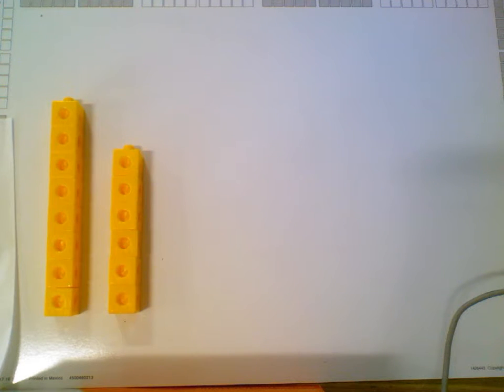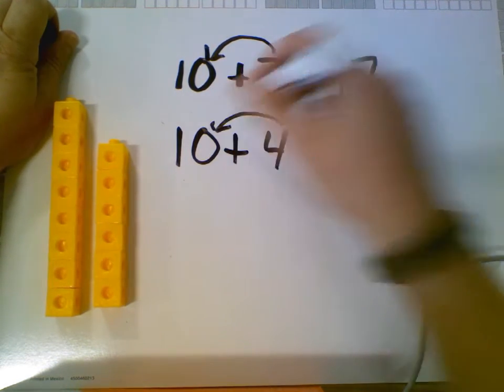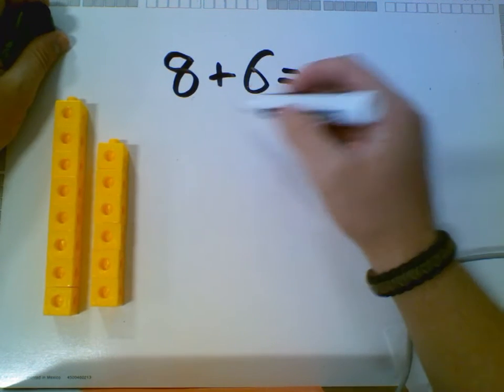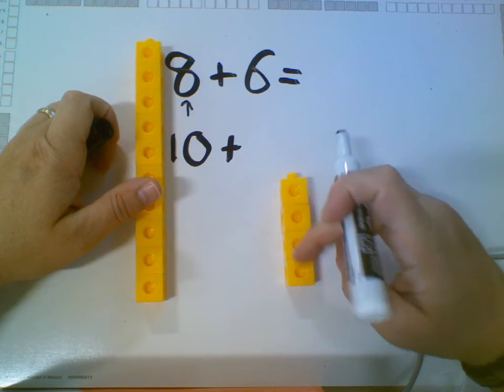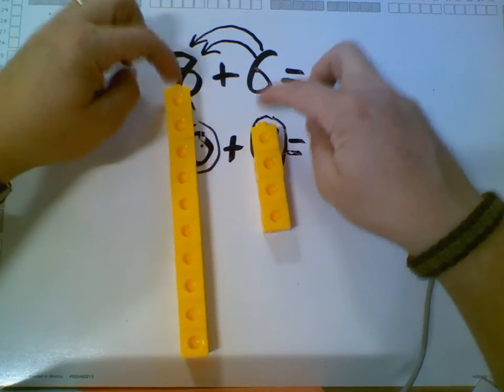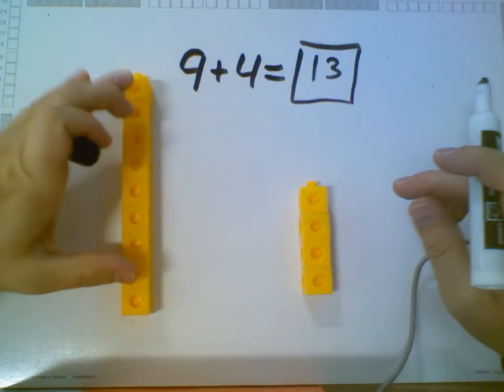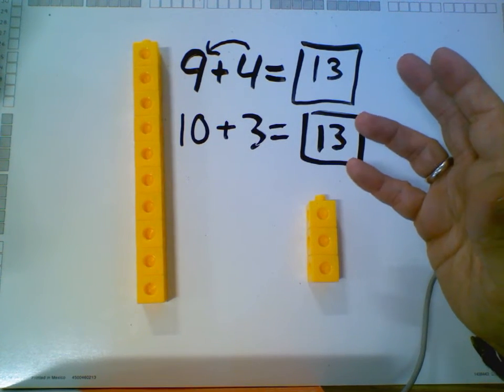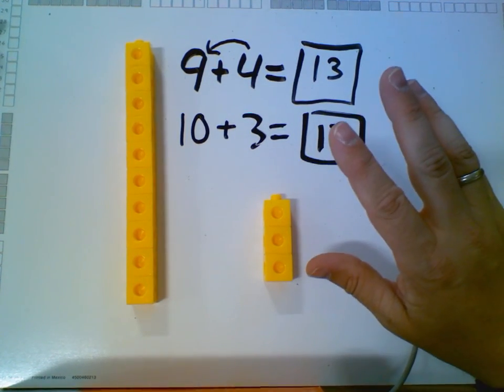Make-a-Ten Strategy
Instructional video for my second graders on how to use the make-a-ten strategy for addition.